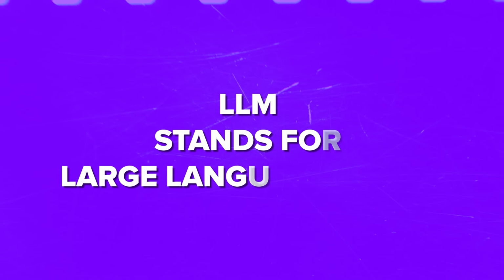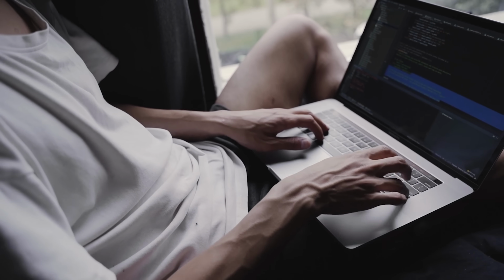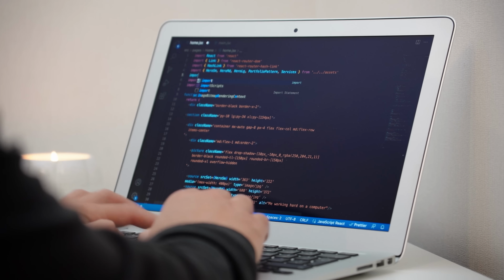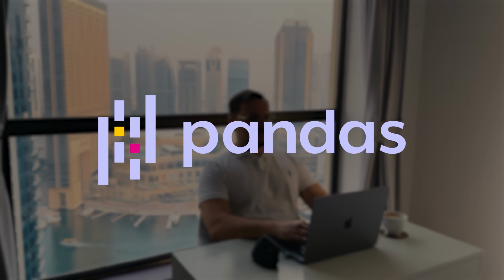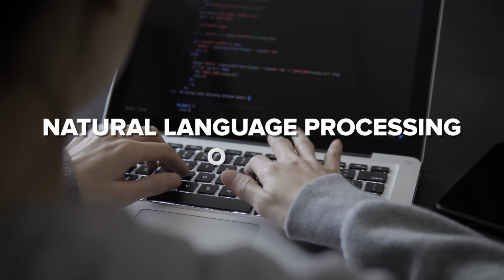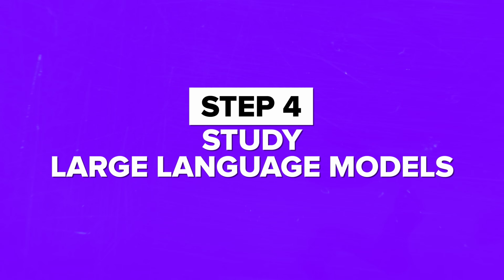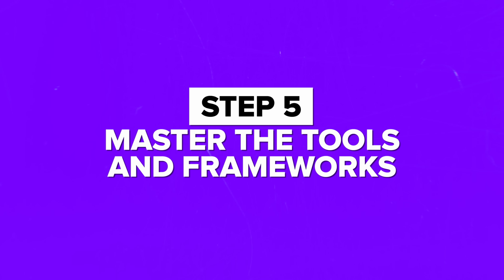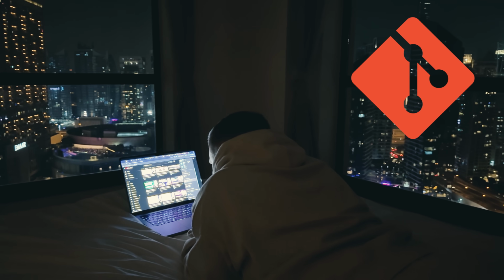LLM Engineer Roadmap - 2025 | How To Become LLM Engineer (Beginner Guide)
✅ The book I mentioned in the video

Curious about breaking into one of the most exciting careers in tech? In this LLM Engineer Roadmap, we’ll walk through the essential skills, tools, and steps to master large language models like ChatGPT and Bard. From foundational AI concepts to building a portfolio and securing your first role, this guide covers everything you need to get started.

⏱️CHAPTERS:
0:00 LLM Engineer Roadmap
2:09 What Is an LLM Engineer?
2:41 What Do LLM Engineers Do?
3:18 Educational Background
3:52 LLM Engineer’s Skillset and Tools
4:29 How to Become LLM Engineer
9:01 Demand for LLM Engineers and Salary Expectations
9:33 Final Thoughts